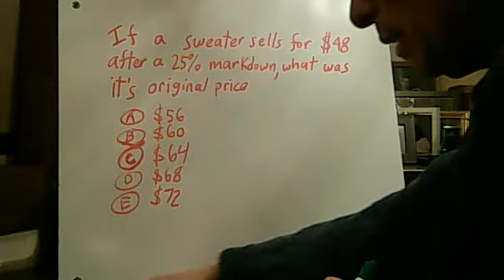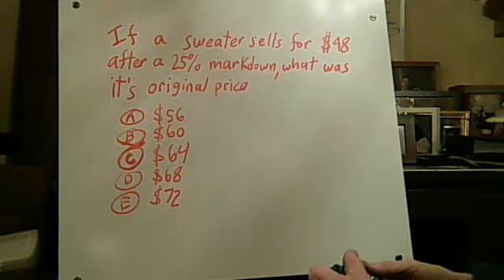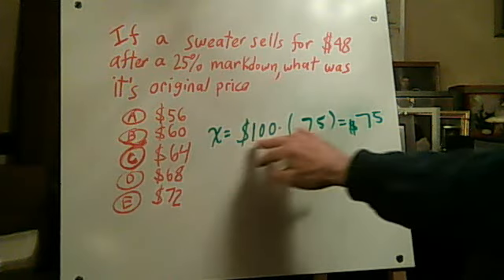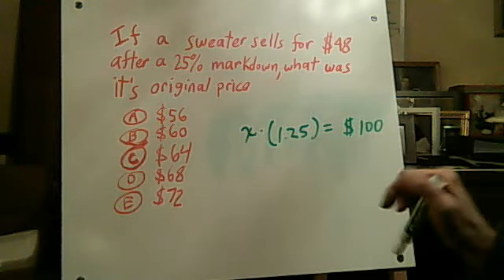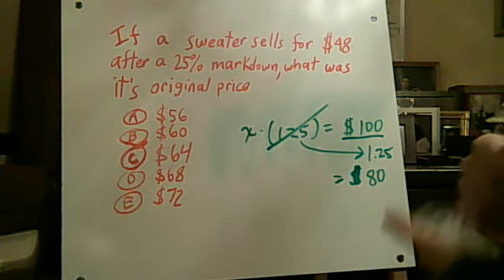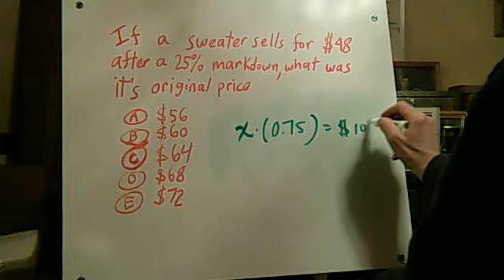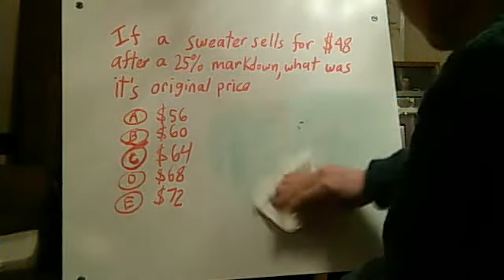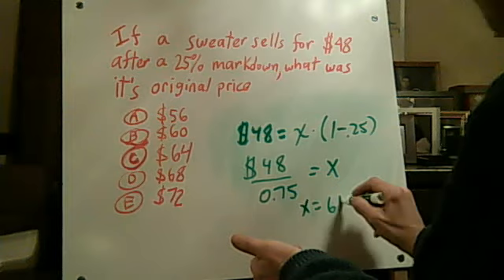gre math prep 1: percentages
gre math prep video 1 : percentages